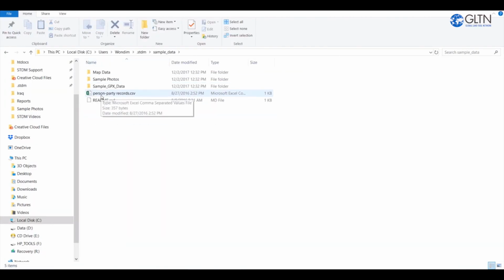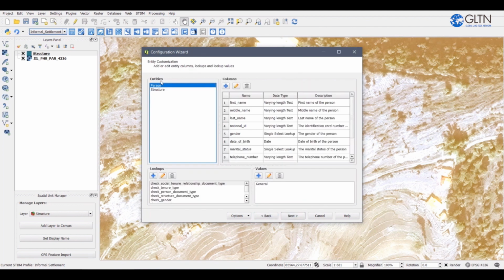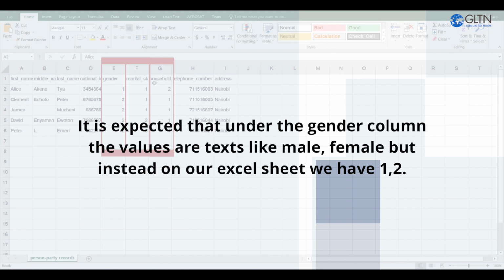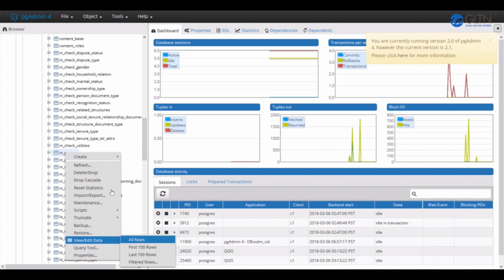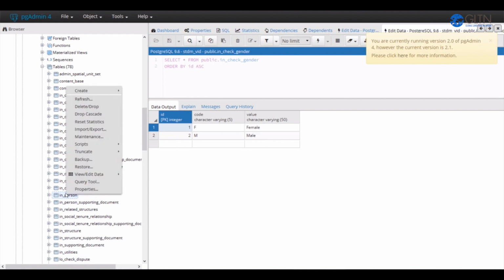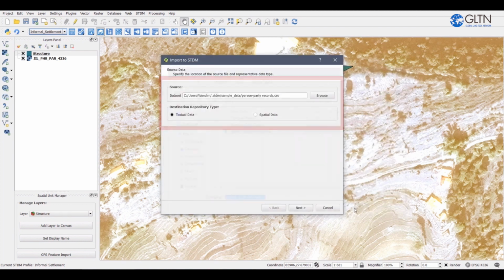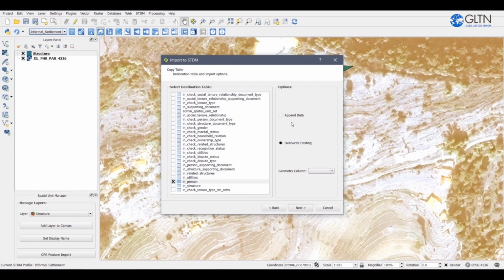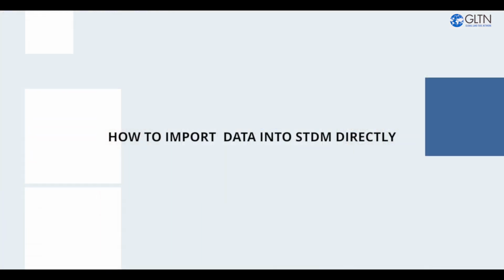Episode 6: How to Import Data into STDM Directly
In this video we demonstrate how to import textual data from CSV file into STDM database.

There are various methods of entering data into STDM e.g. by using the STDM entity data forms- this is usually a manual process where you enter one record at a time.

You can also do a mass upload of data from other external data sources such as:
1) Shape files (for spatial data) – this data mainly comes from other GIS applications;
2) CSV files (for textual data) – this data is mainly prepared from a spread sheet application such as Excel.

In this video we shall focus on the uploading of textual data, containing multiple records, from a CSV file.

You can get more information on how to use the Import Module by accessing the online documentation found on this [Importing Attribute Data]

- To learn how to import data that contains Lookup Values, watch the video [Episode 7: How to Import Data that Contains Lookup Values into STDM]

- To learn how to import data with Supporting Documents, watch the video [Episode 8: How to Import Data with Supporting Documents into STDM]

- To learn how to import data with Related Entities, watch the video [Episode 9: How to Import Data with Related Entities]

- To learn how to Export data from STDM, make sure you watch the video [Episode 10: Exporting Data from STDM]